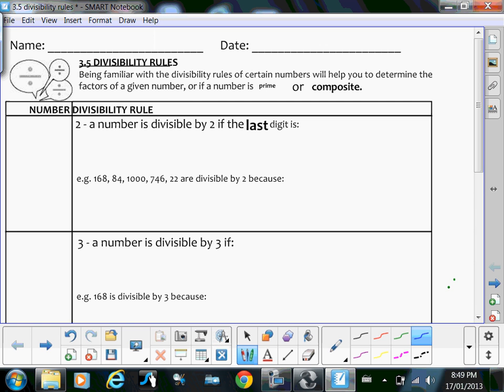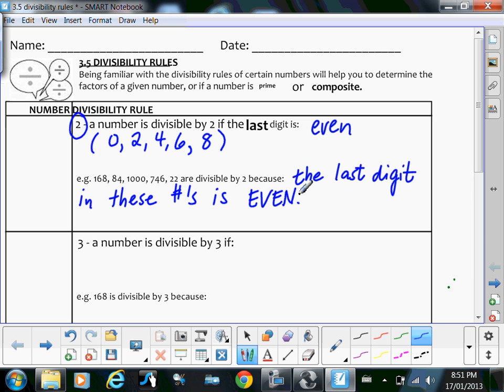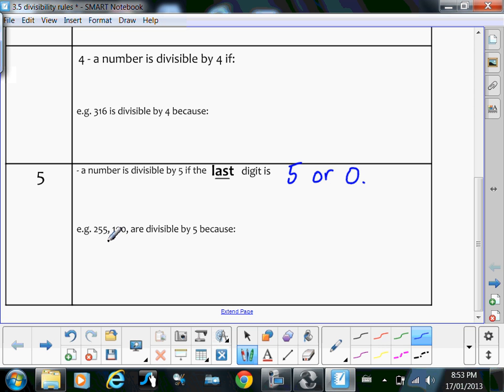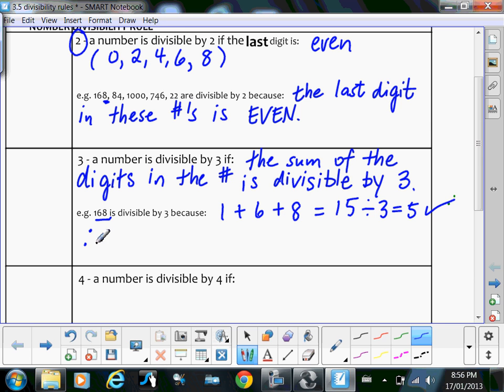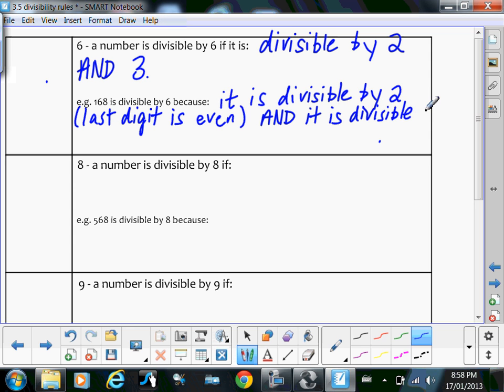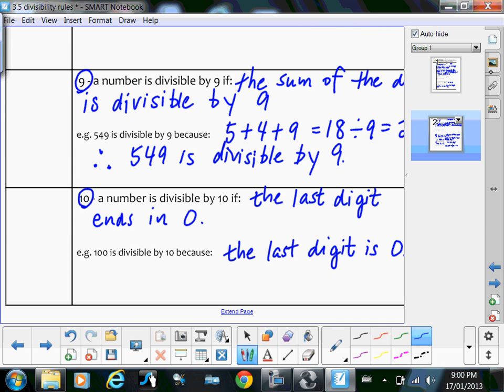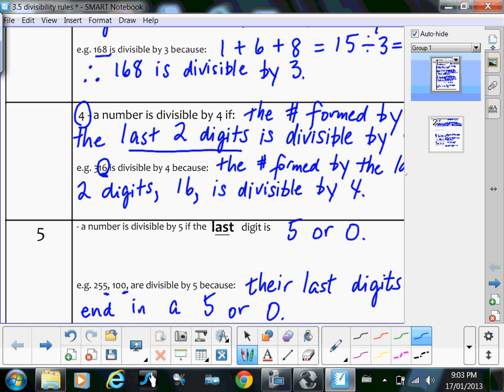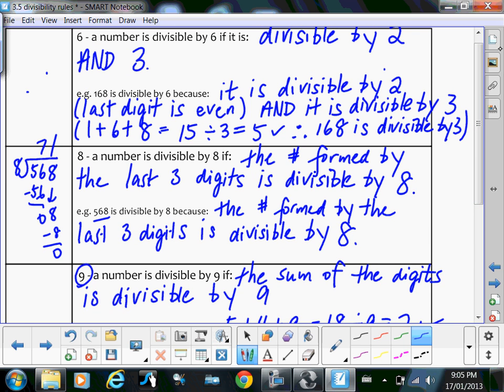Math 7 Unit 1 Lesson 1.1 Divisibility rules